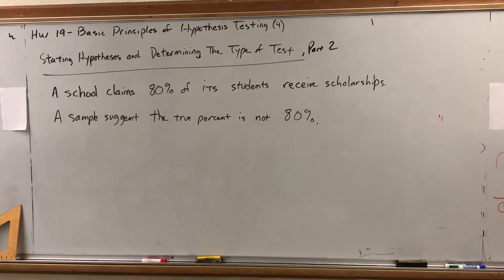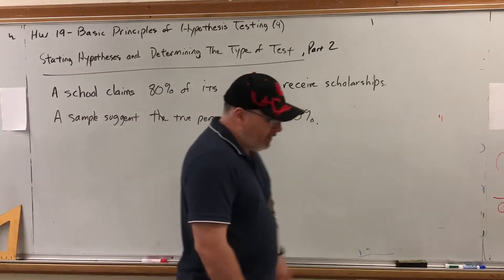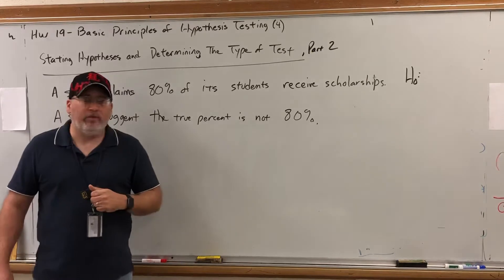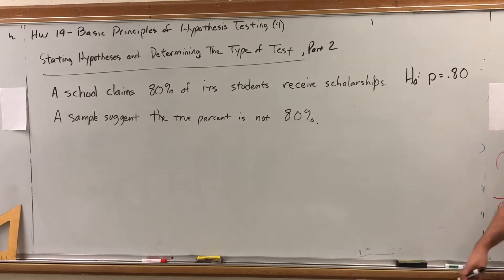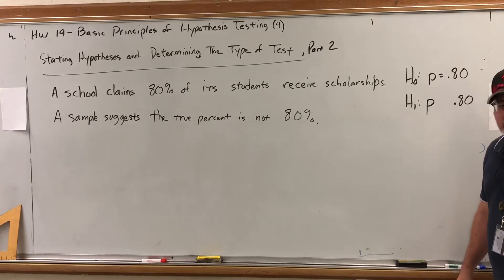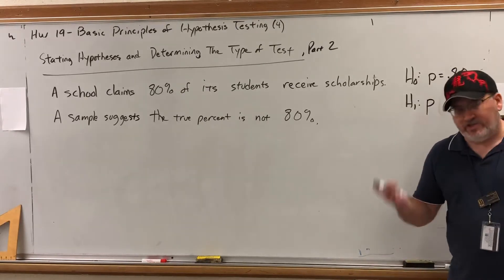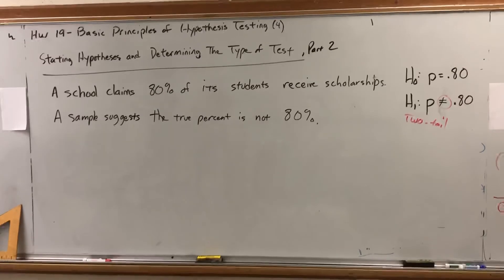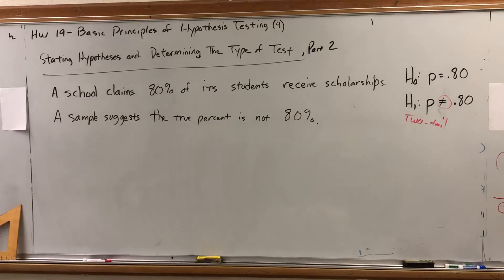HW 19 (4) Basic Principles of Hypothesis Testing - Stating Hypotheses; Determining Type of Test (2)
Fourth video for HW 19 for MATH 1342 at Tyler Junior College, Spring 2020